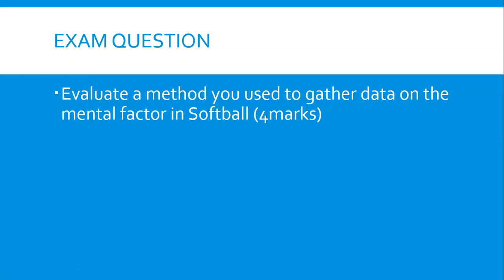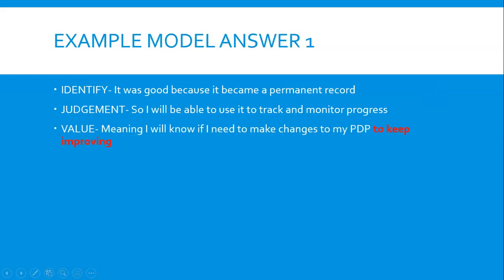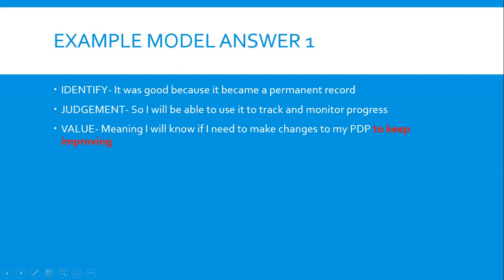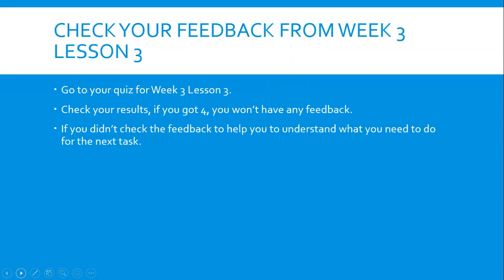Softball Week 2 Lesson 4